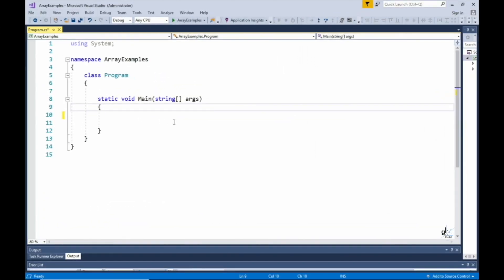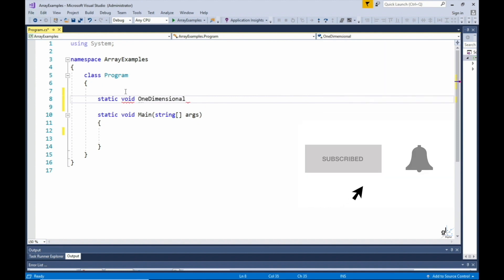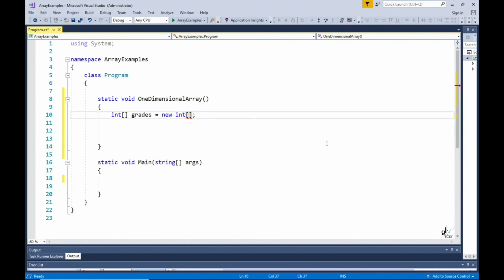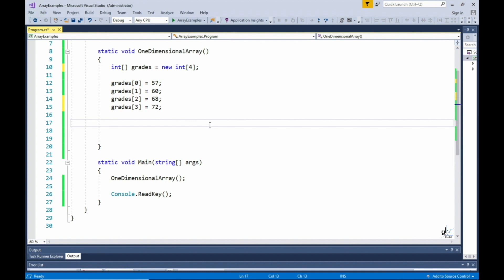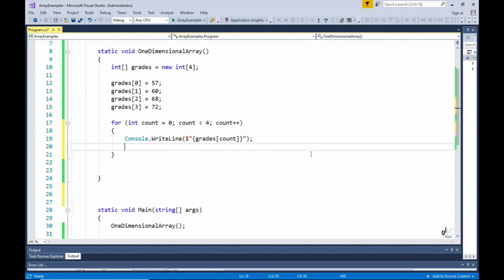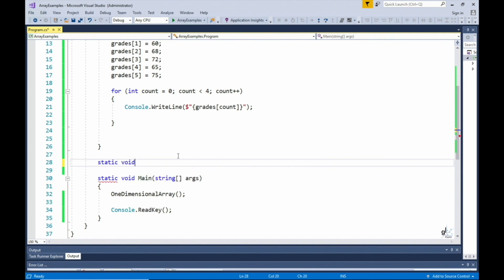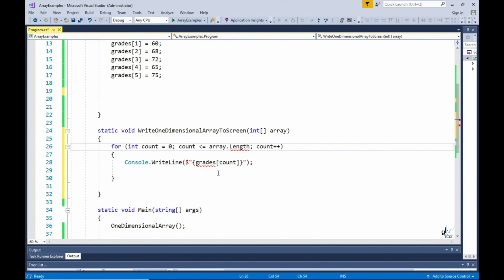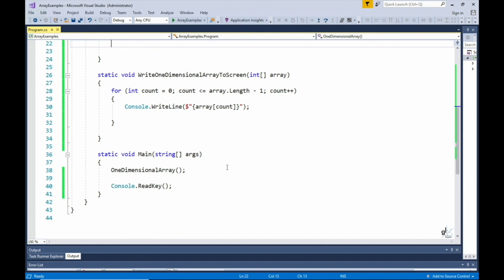C# - One Dimensional Arrays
This tutorial focuses on 1 dimensional C# Arrays, where an example of using a one dimensional array to store data in memory is demonstrated. This video is a clip taken from the tenth part of a C# for beginners course provided by this channel. Please see the original video at this location,

GitHub

Crumble
click button 2